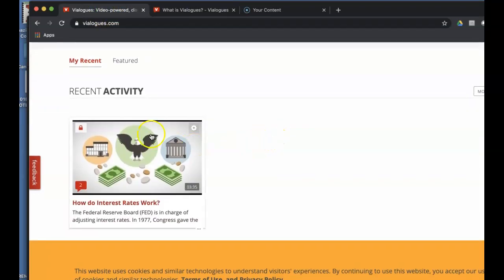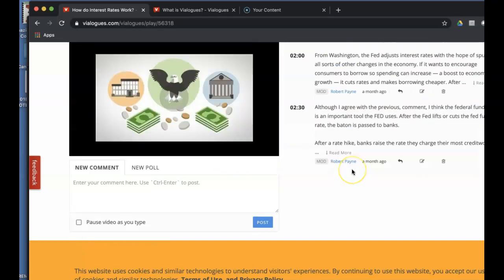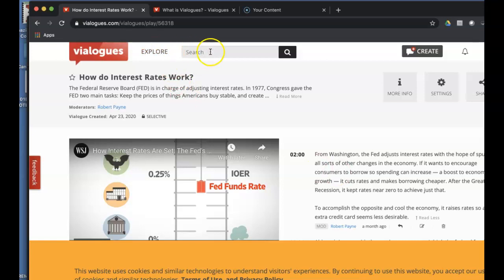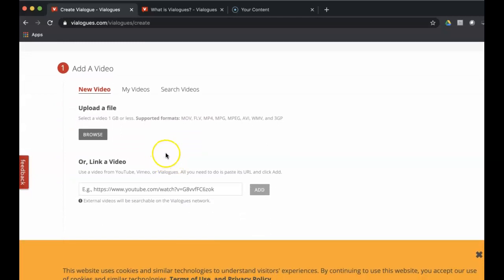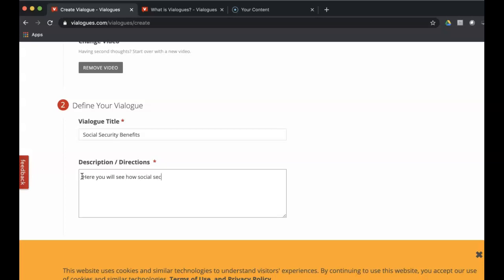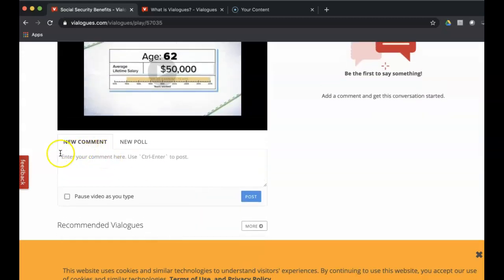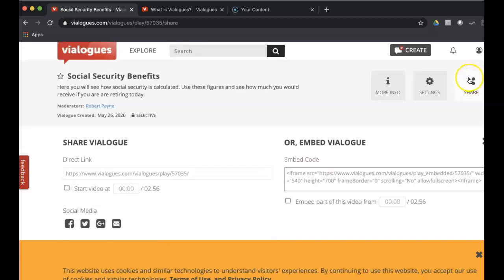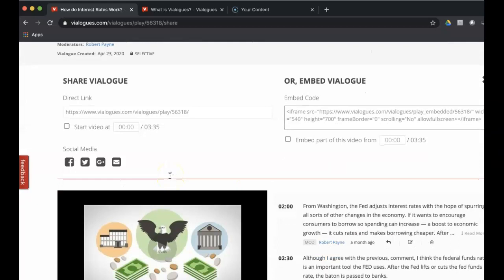Using Vialogues to scaffold student learning with videos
Vialogues is a free web-based tool where you can upload a video up to 1GB in size.  You and your students can pause the video and add comments, add questions, reply to comments and reply to questions.  Everything is time stamped and allows for students to show accountability by actually watching the videos you assign and posting comments or asking questions when they view something that is still confusing.  To see more tutorials, check out